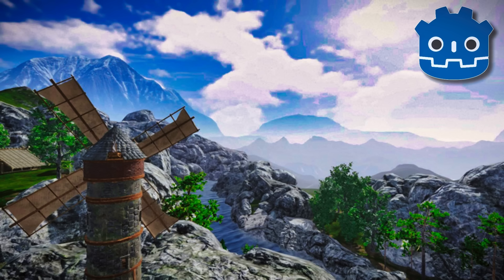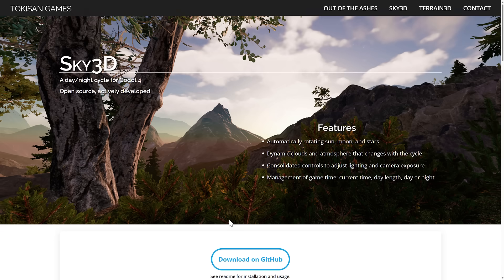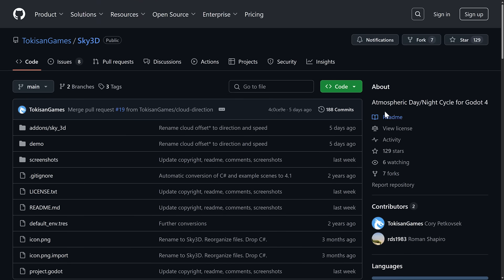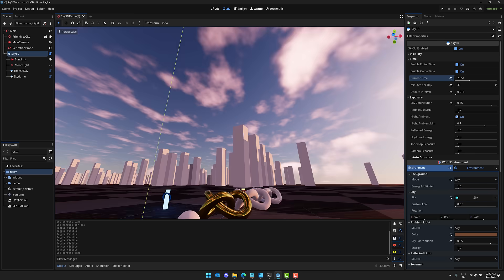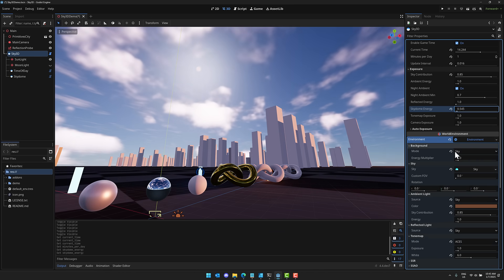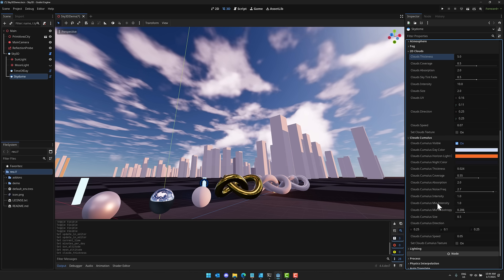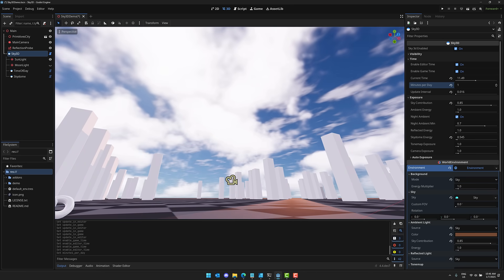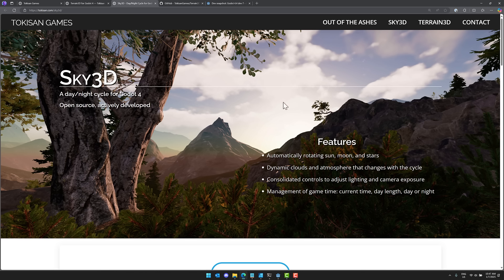Nothing But Blue Skies for the Godot Game Engine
There is a powerful "new" add-on for the Godot game engine, from Tokisan games, the creators of the popular Terrain3D plugin.  This one is Sky3D and it adds advanced sky functionality including full day/night cycles, cloud systems, atmosphere, sun/moon/stars and much more.

In this video we check it out in action.